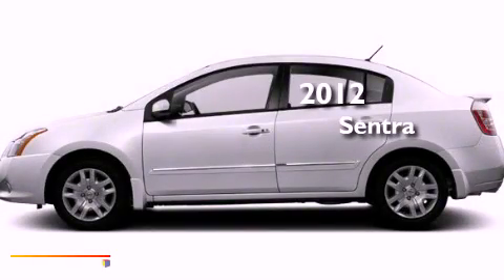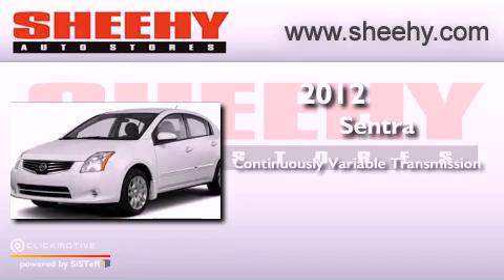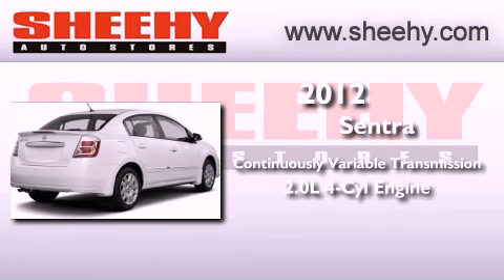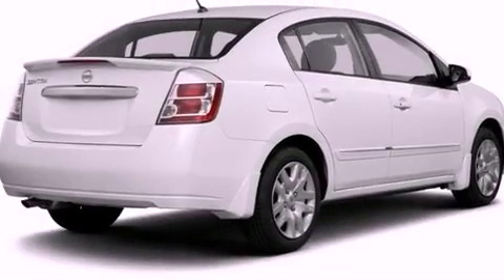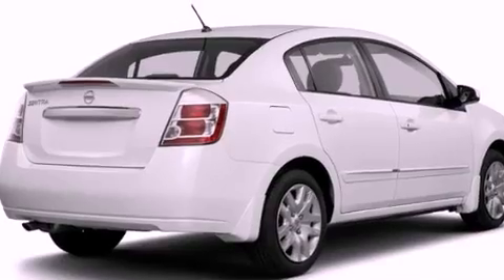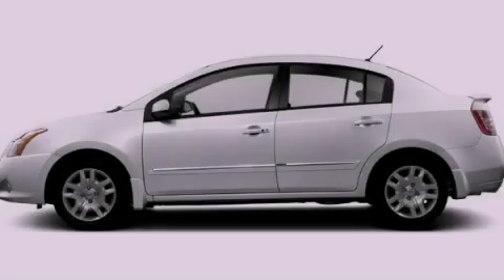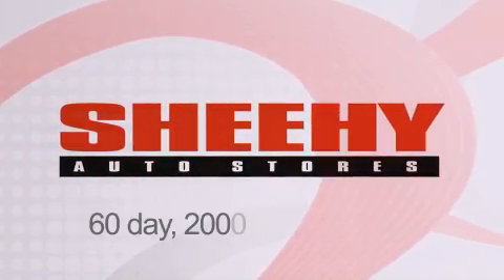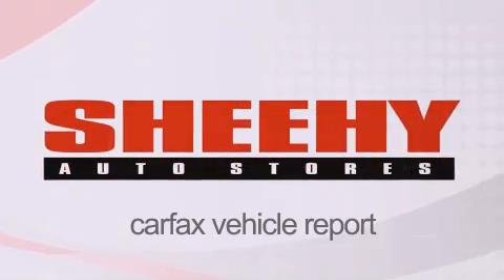2012 Sentra Richmond VA 23233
Year : 2012
 Make :
 Model : Sentra
 Engine : Gas I4 2.0L/122
 Trans . : Variable
 Exterior : Brilliant Silver

 Interior : Charcoal
 Stock : Z758058